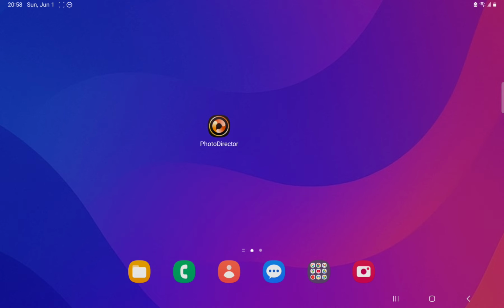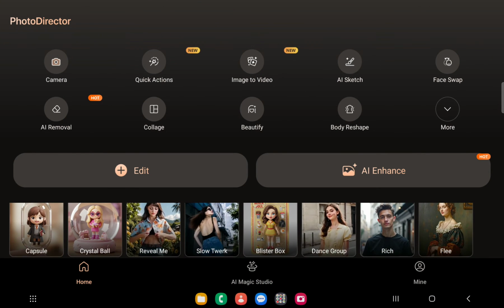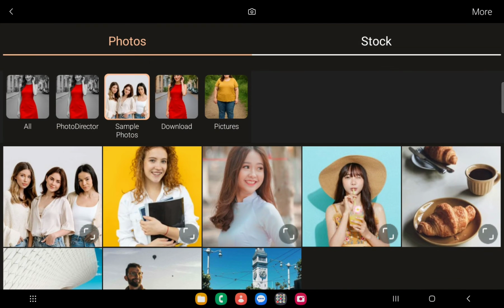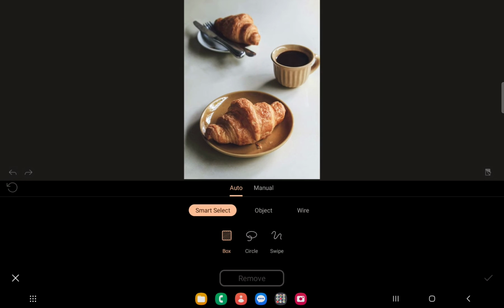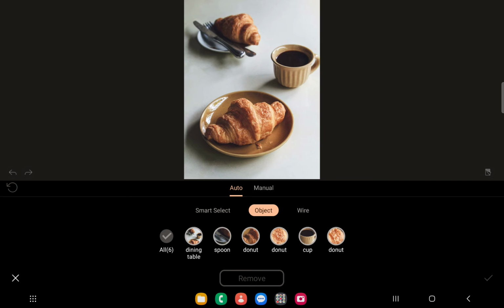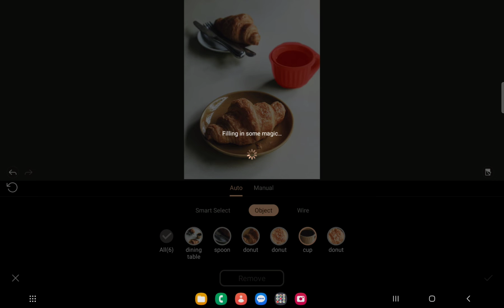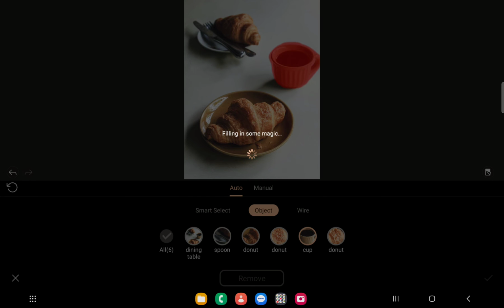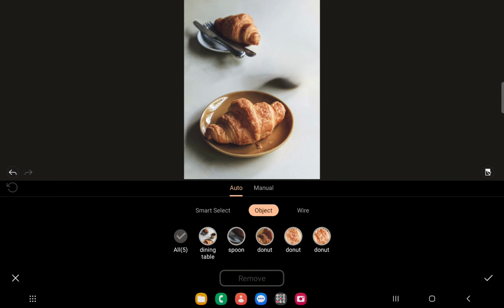How to Remove Anything from Your Photos with PhotoDirector AI